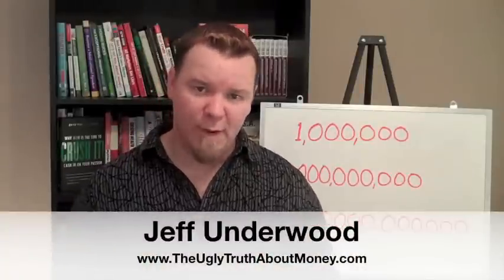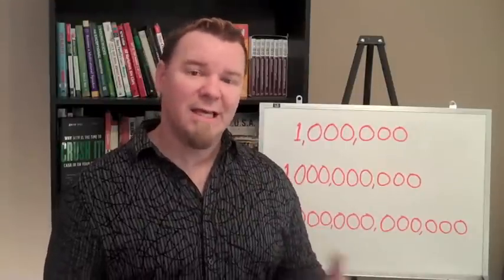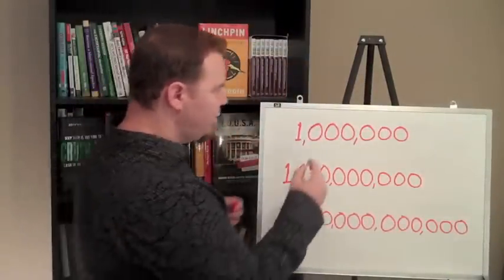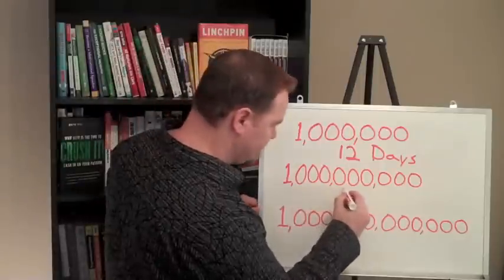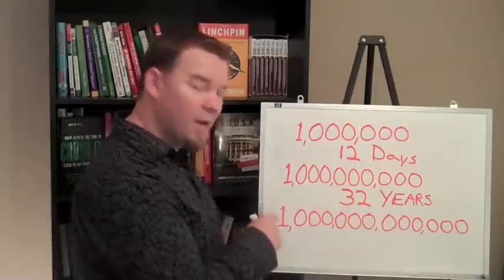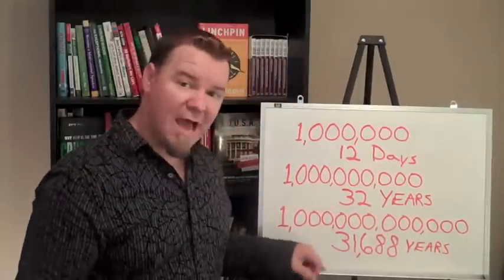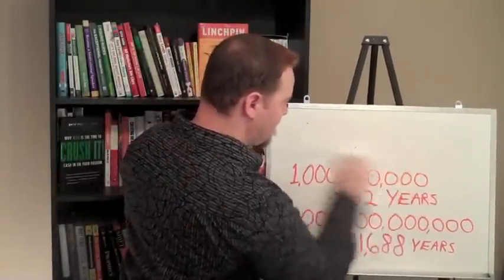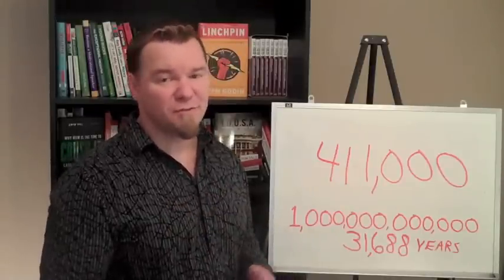What is the difference between a million, billion, and a trillion??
In this video Jeff compares the difference between a million, billion, and a trillion.  He does it using time as the example.  How long would it take for a million seconds to go by, or a billion seconds, or a trillion seconds, or what about 13 Trillion??  Watch and Jeff will give you the answers.